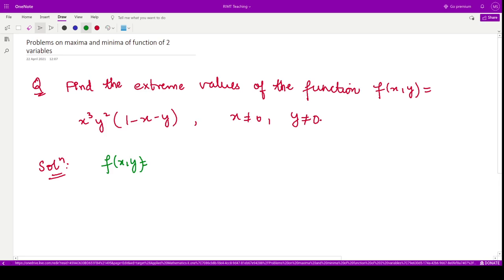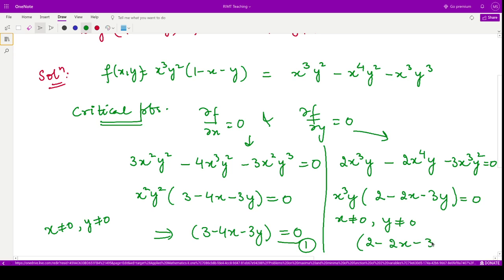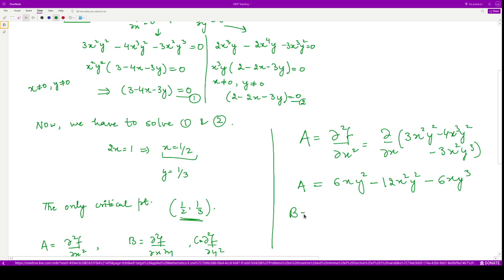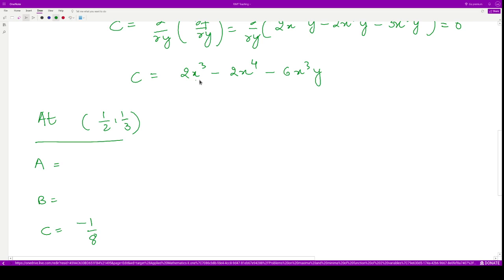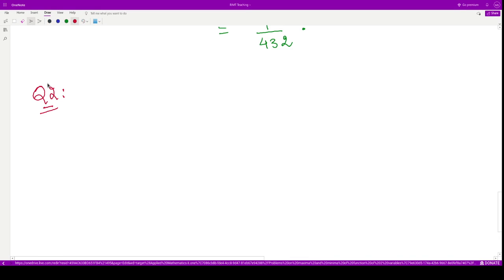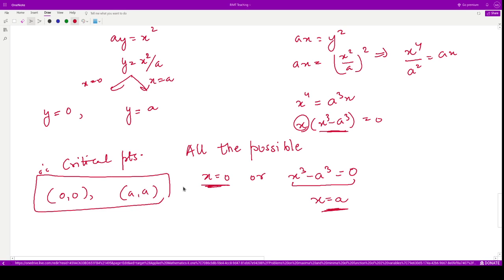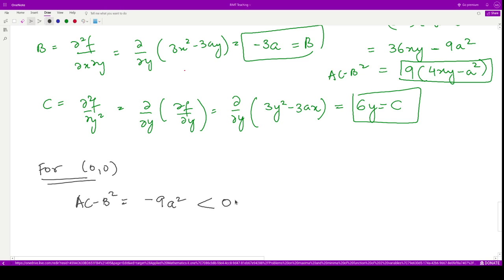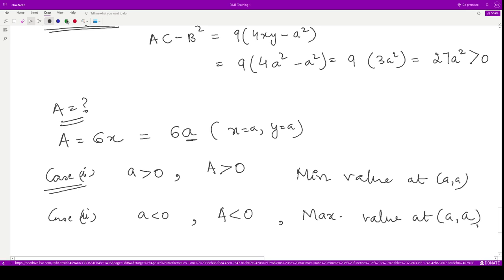#21: Problems on maxima and minima of function of two variables